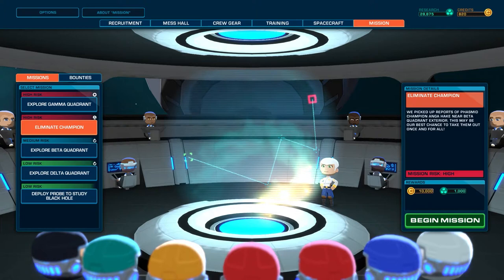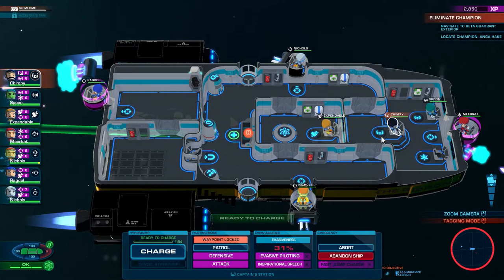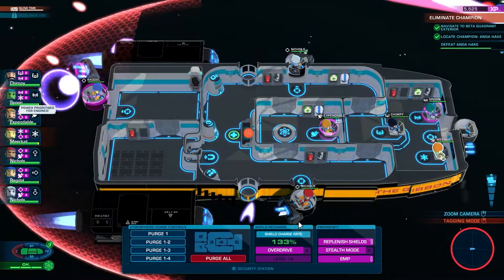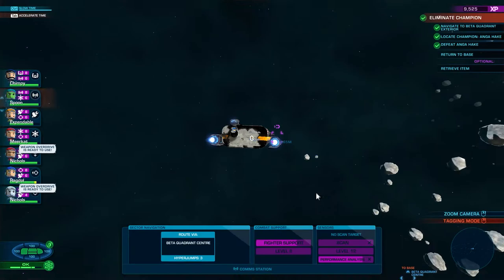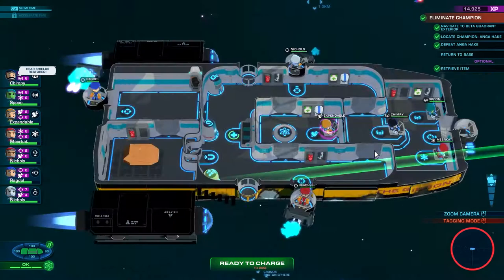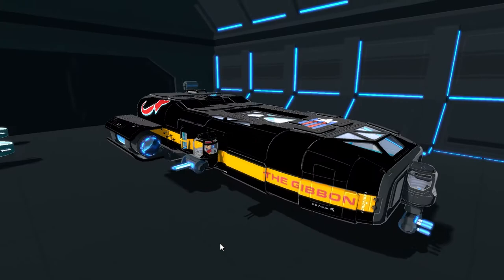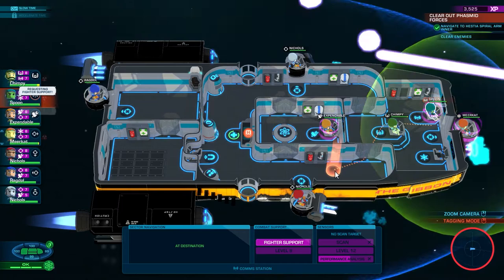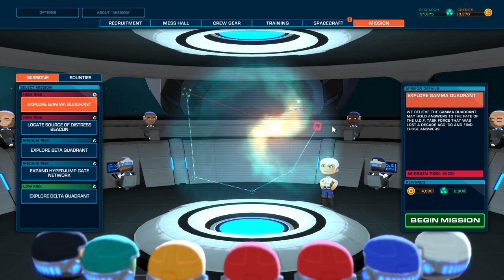Space Crew - #10 - The Bounty Hunters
The crew of The Gibbon go for their biggest bounty yet, Anga Hake in that dreaded Tri-Star ship type with the charged weapon.